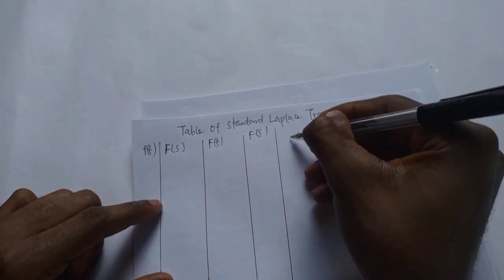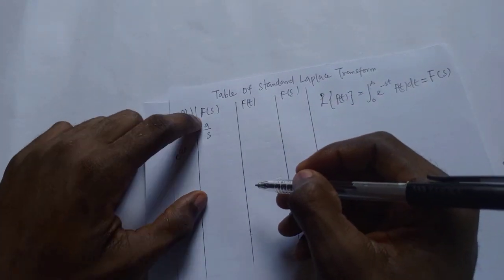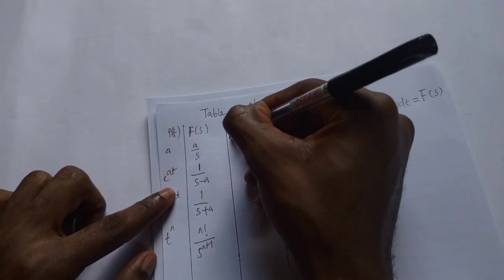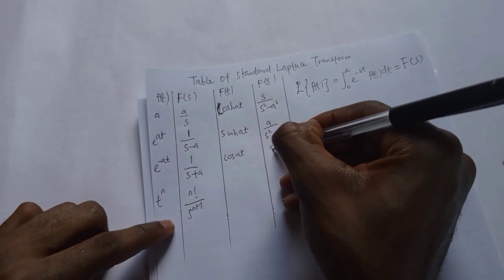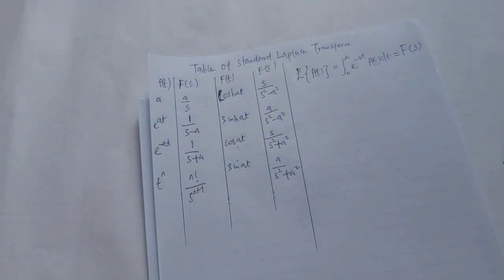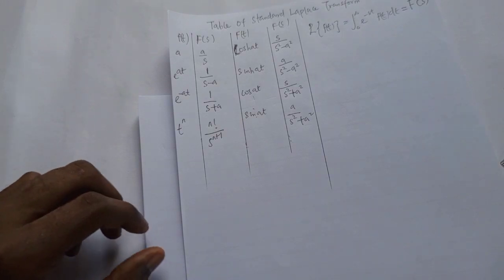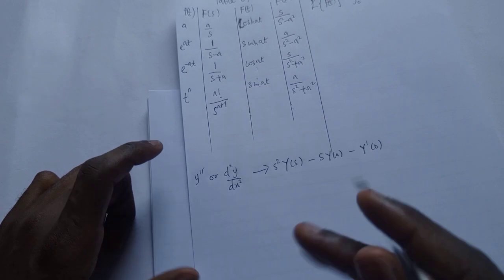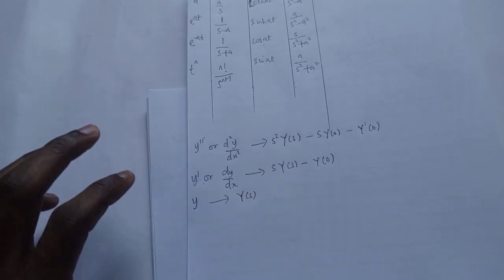A summary (table) of standard Laplace Transforms